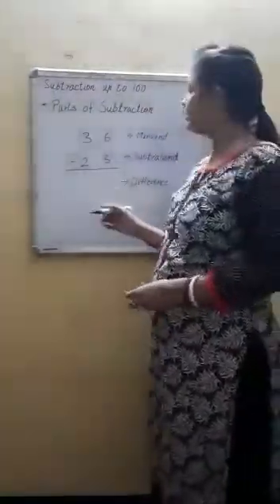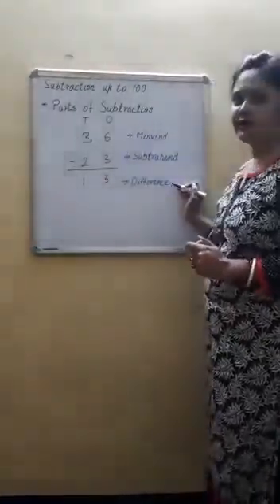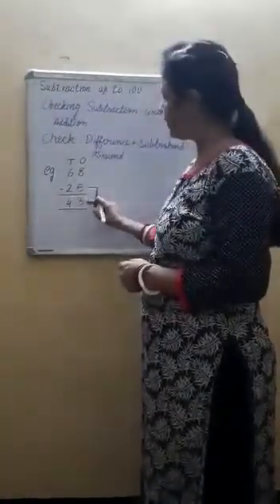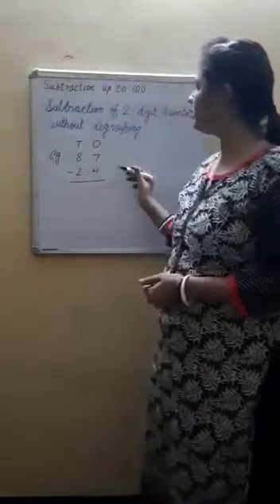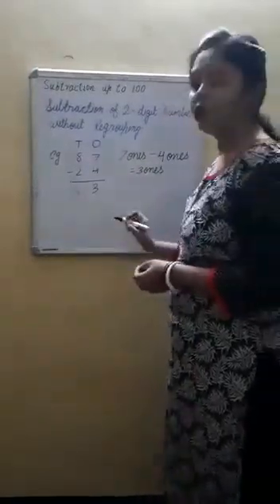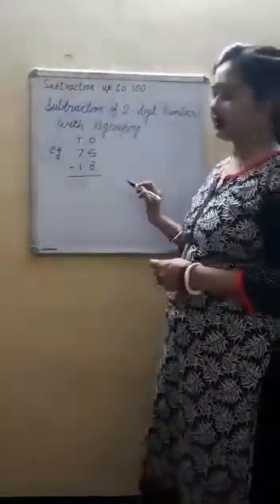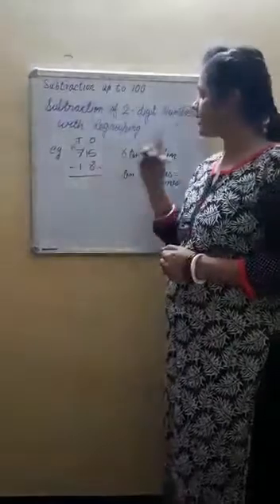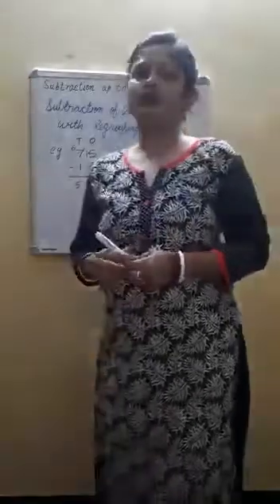MATHS STD 2 Chapter 3 Subtraction up to 100